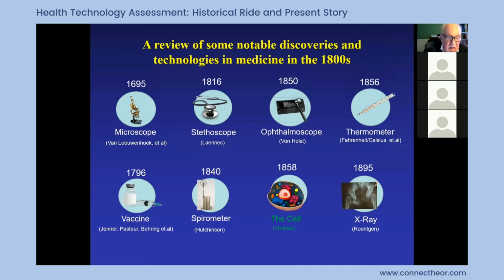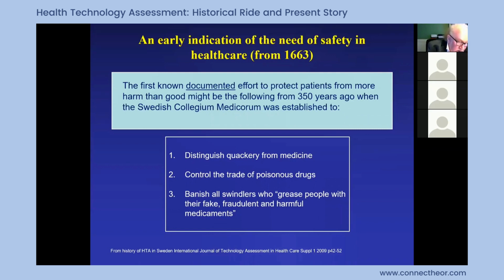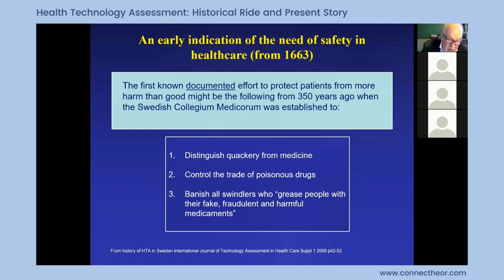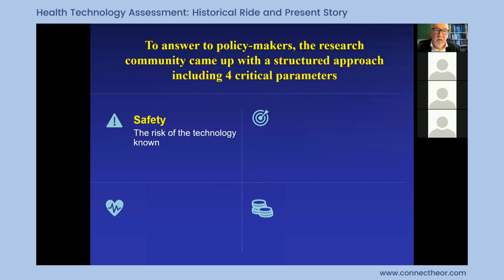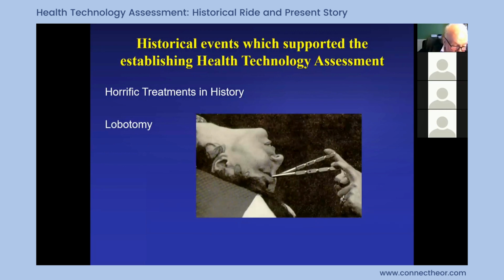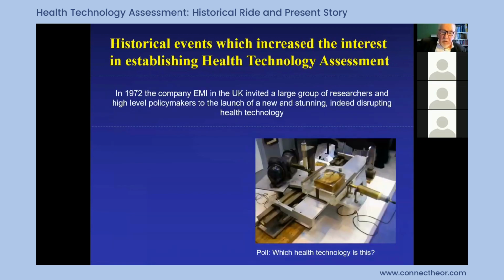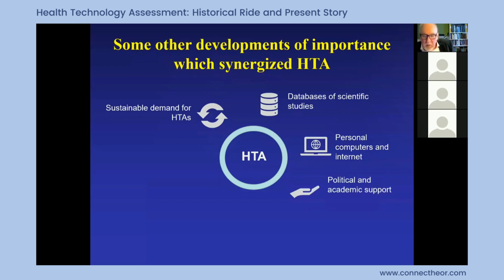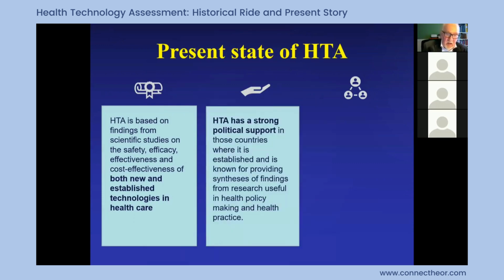Webinar: Health Technology Assessment - Historical Ride and Present Story by Prof. Egon Jonsson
Here Professor Jonsson talks about the foundations of HTA which are more than 350 years old. He explains that over the years which events triggered HTA to evolve into a full fledged discipline and nations of the world formed HTA societies for its continual growth and innovation. He explains the meaning of HTA, talks about the present state of HTA and what future possibilities it could offer with increasing support from new technologies like AI and better political and economic support.

The webinar happened on 18th Jan 2022 and got an overwhelming response from across the globe.

Access the below link to know more about the event and to have access to complete set of resources for the webinar: